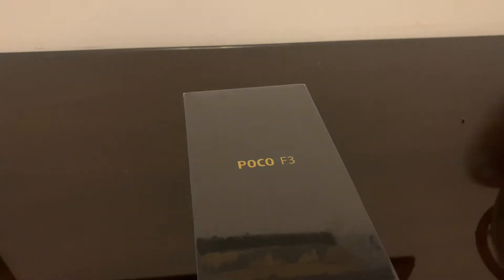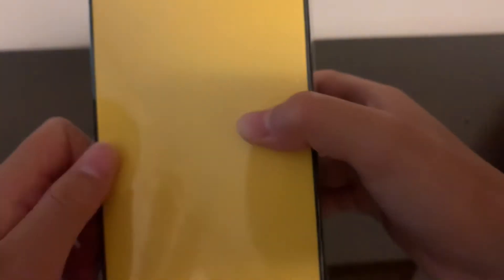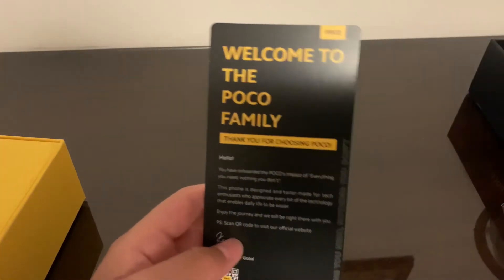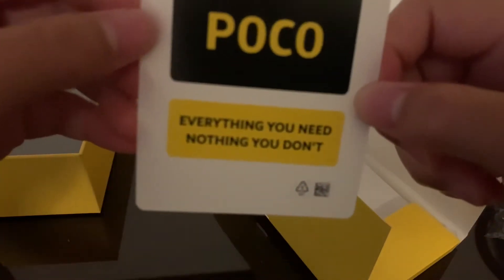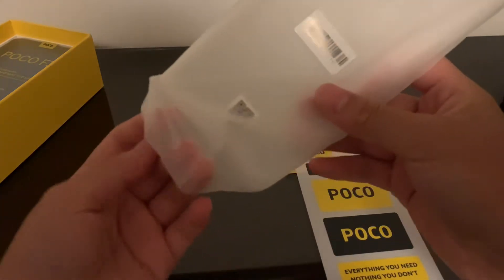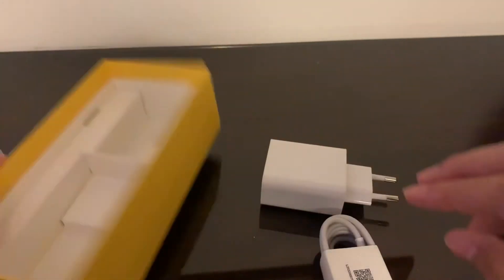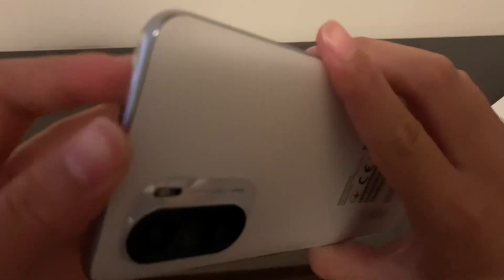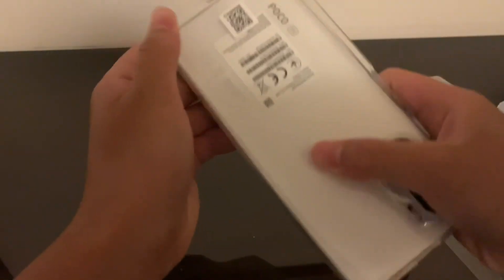Pocophone F3 Unboxing